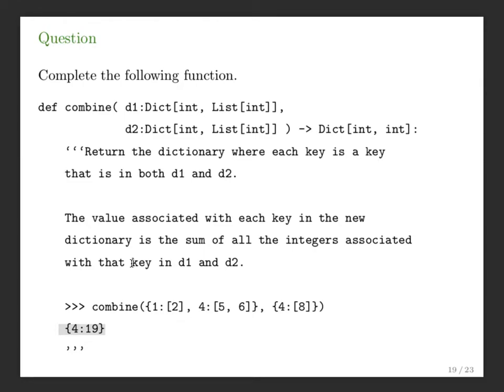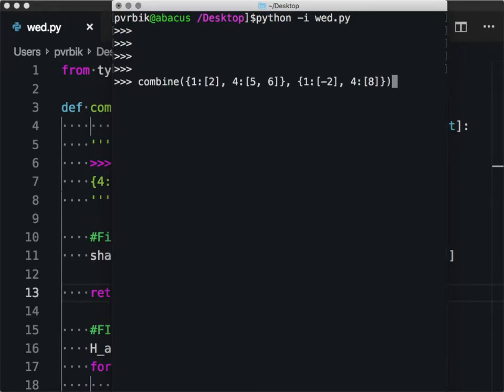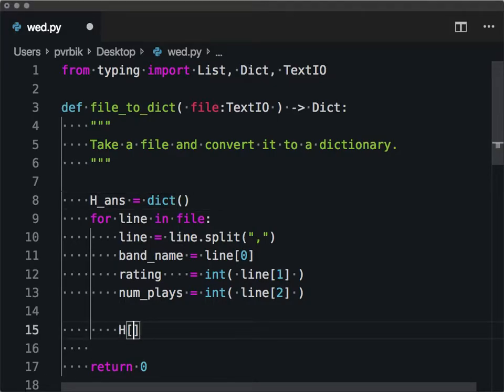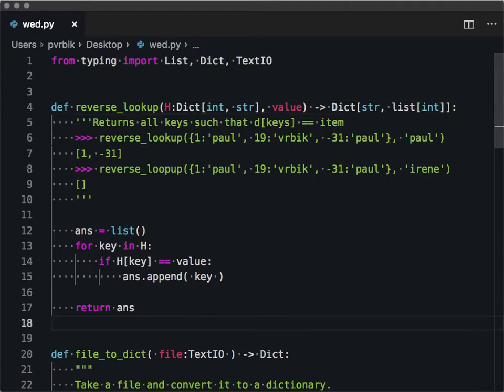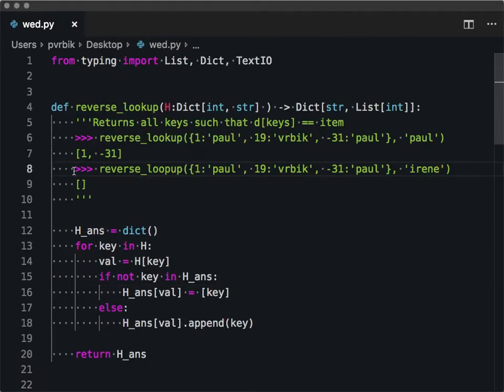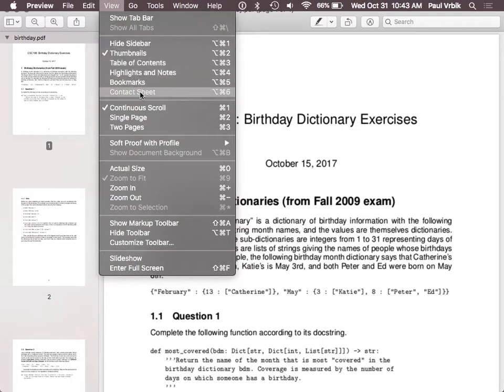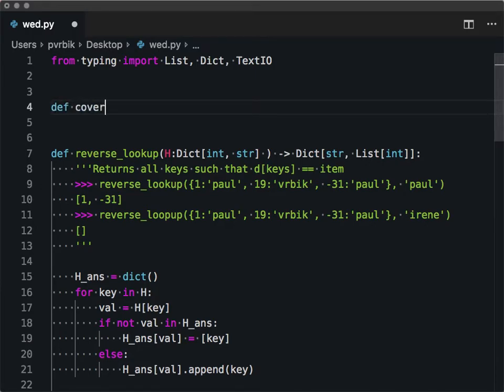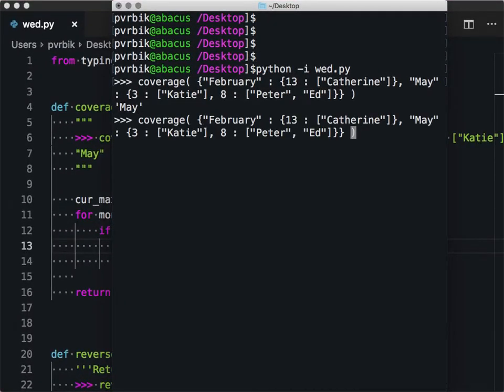Lecture 19 Section 2 -- Dictionary Practice